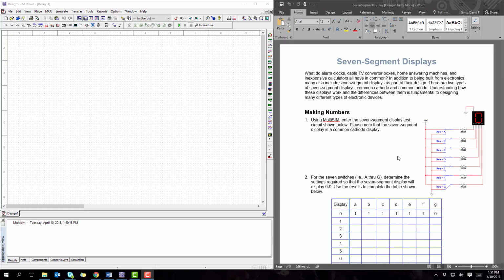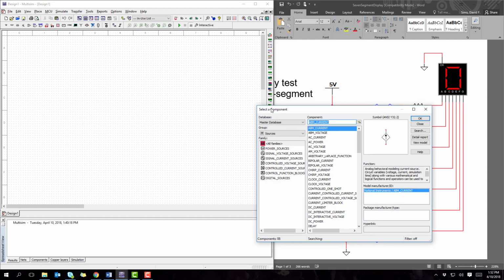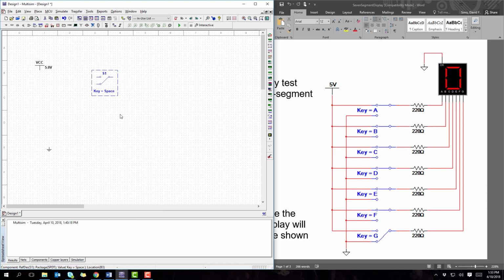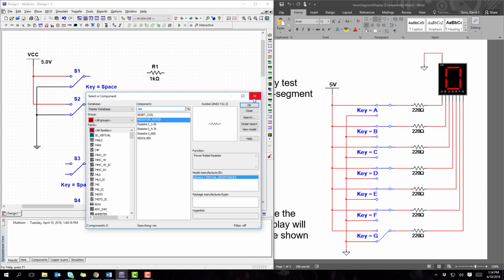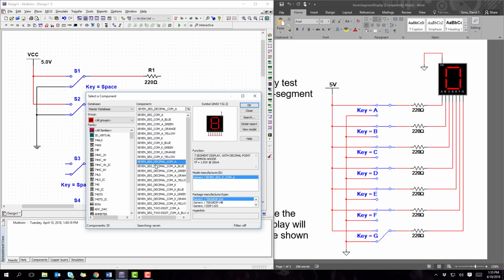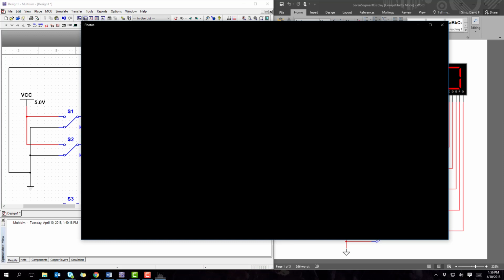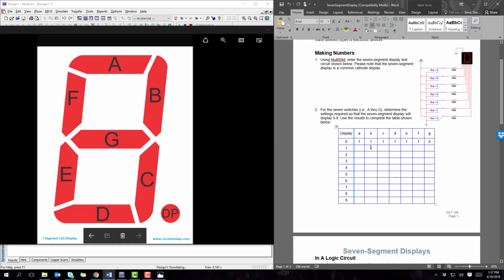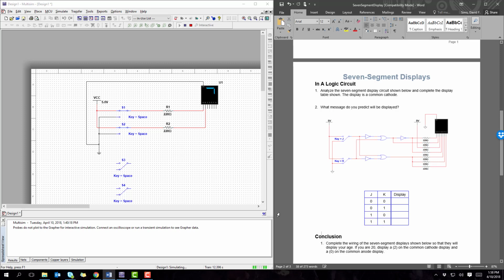Seven Segment Display Worksheet and Multisi